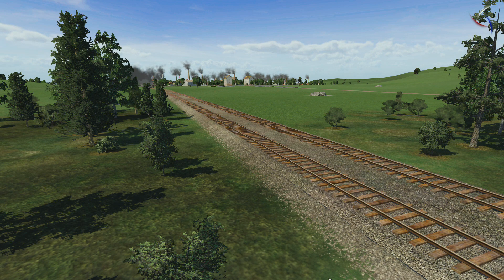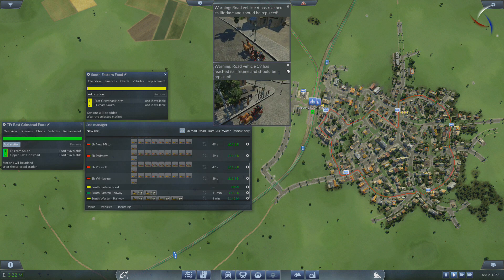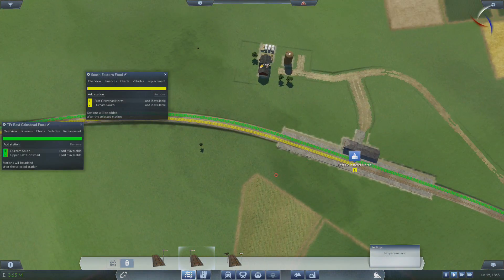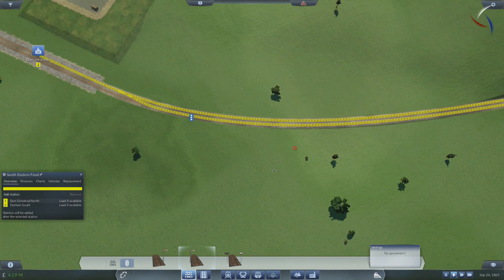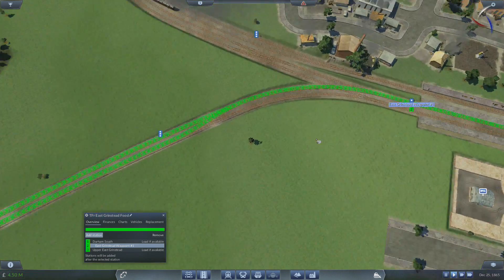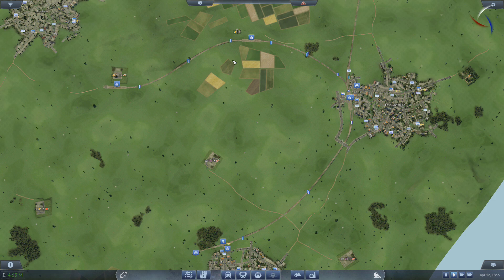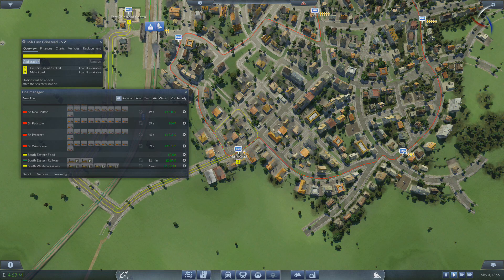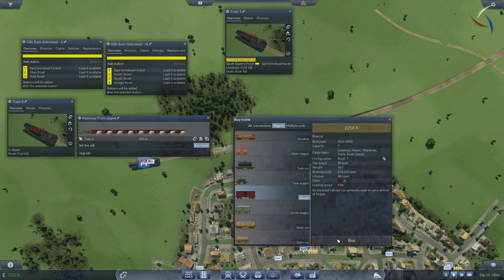Transport Fever Gameplay | Signalling And Points Tutorial | Episode 7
Not sure how to add signals and waypoints in Transport Fever? This video will help clear things up as I add routes, signals and waypoints and explain why I have them all in!